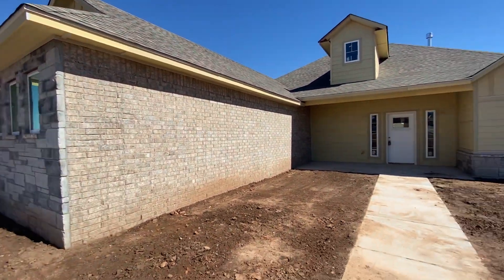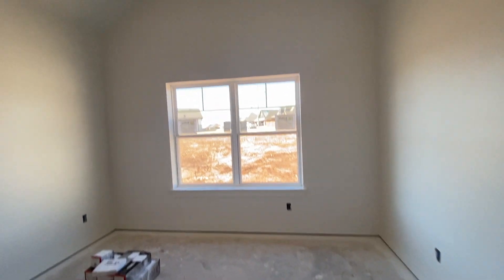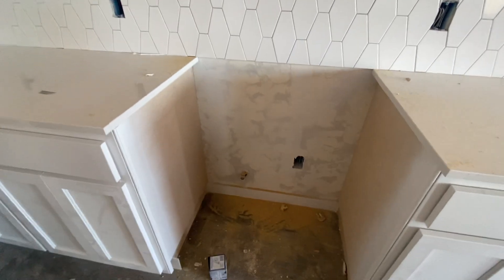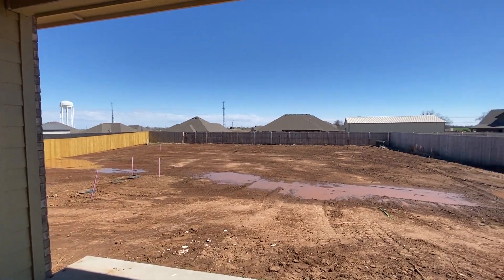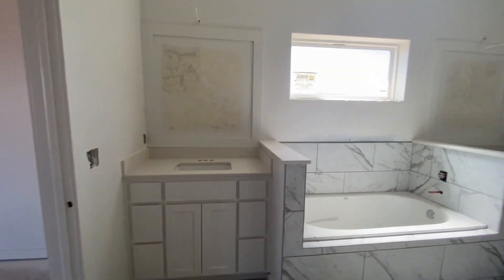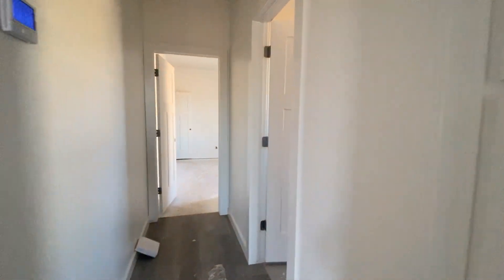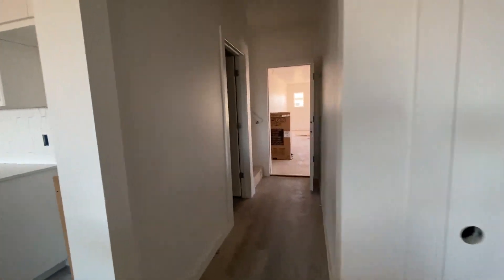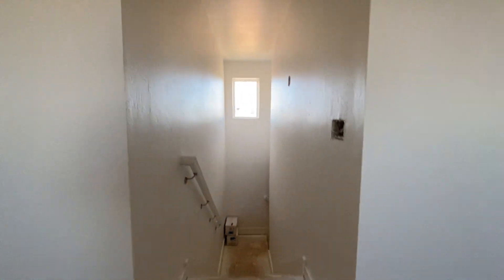Louie Bonus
This home is in progress visit twostructureshomes.com for more info!